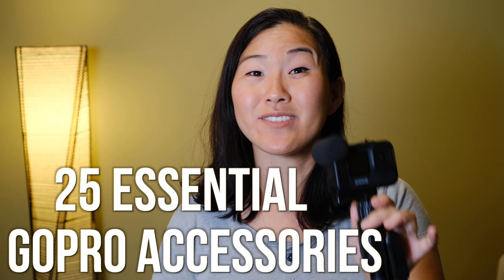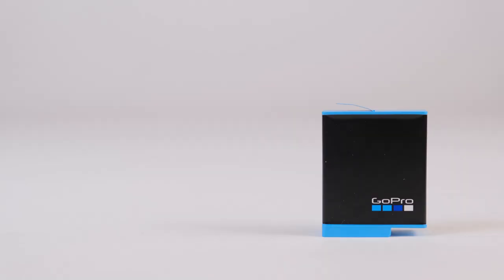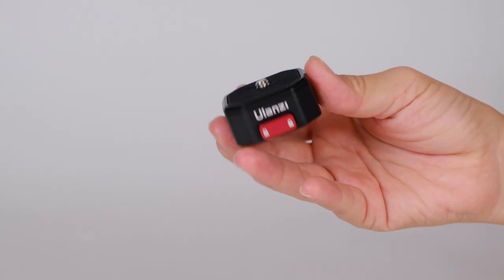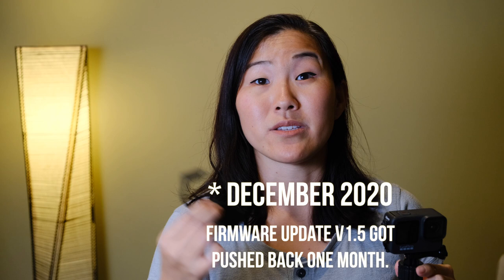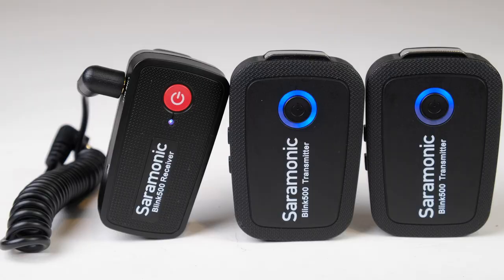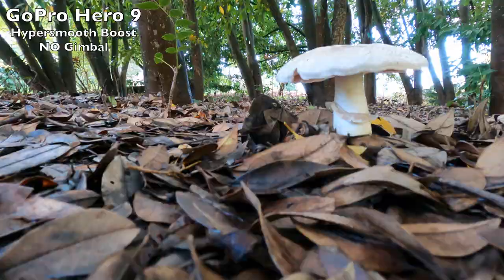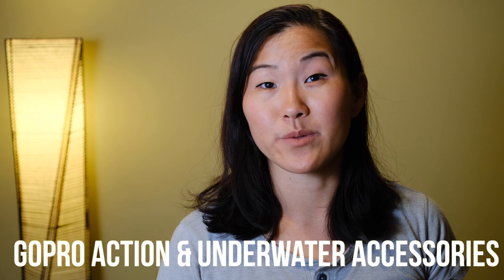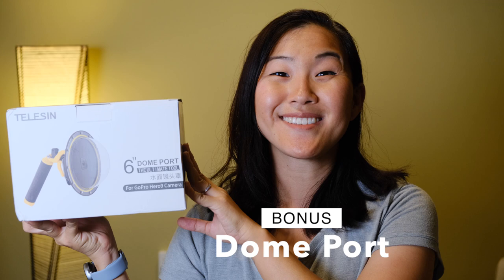ULTIMATE GoPro Accessories for Travel and Vlogging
Here are my top 25 must-have GoPro accessories for travel, vlogging, and action sports. These accessories are compatible with MOST GoPros, but especially the Hero 9 and Hero 10 (they have the same form factor).

▶ CHAPTERS
00:00 Intro
00:44 - Basic GoPro Accessories
07:58 - GoPro Accessories for Vlogging
15:48 - GoPro Accessories for Cinematic Filmmaking
19:27 - Accessories for Action and Water Sports